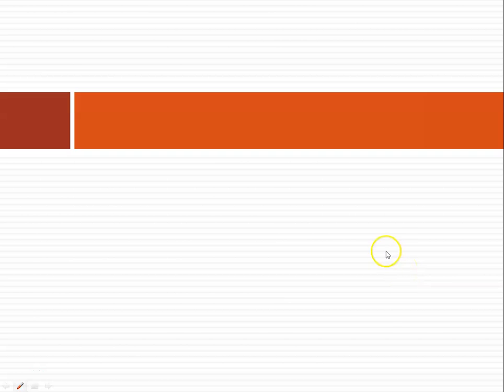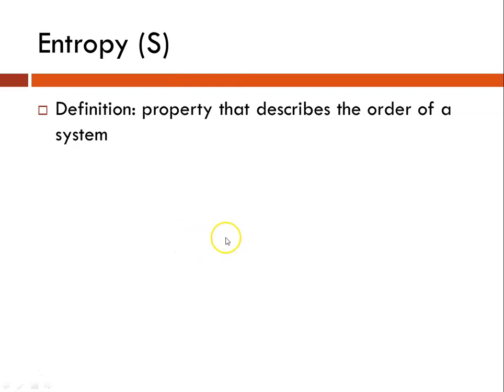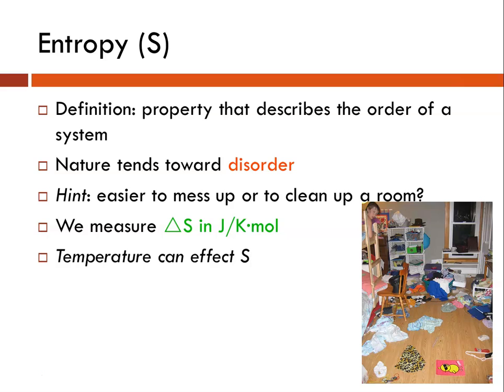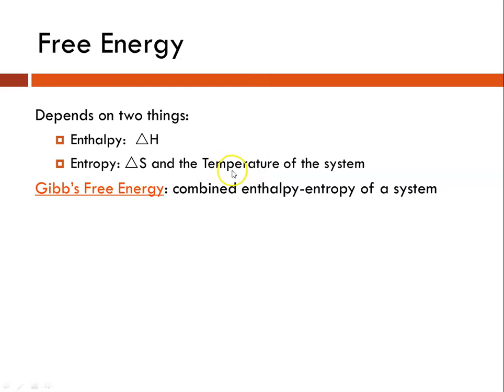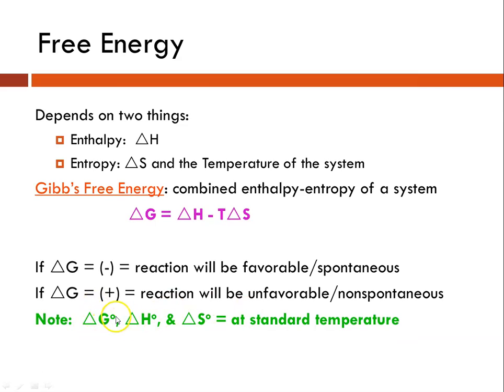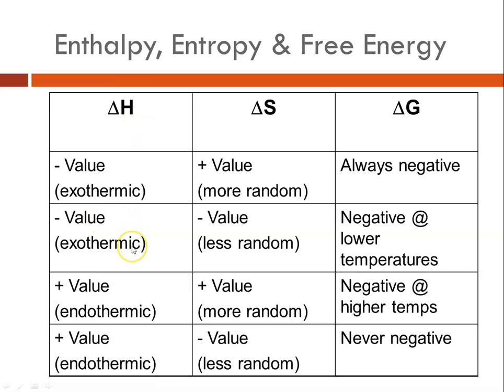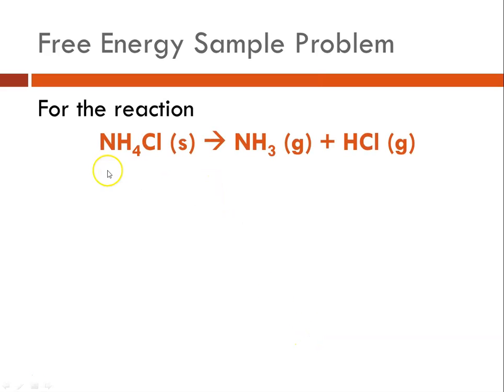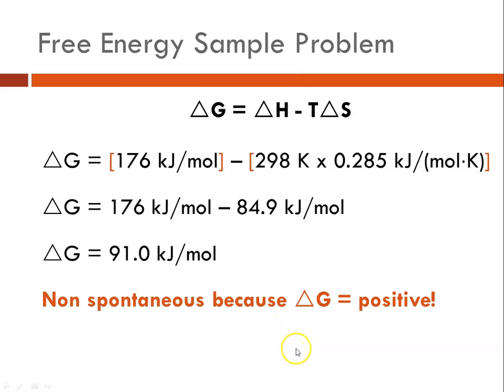Honors Reaction Driving Forces